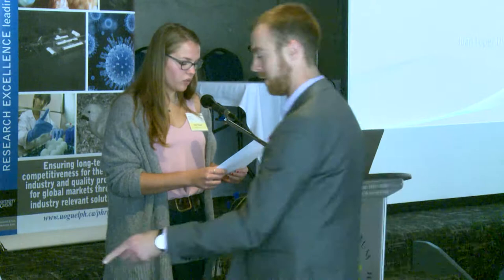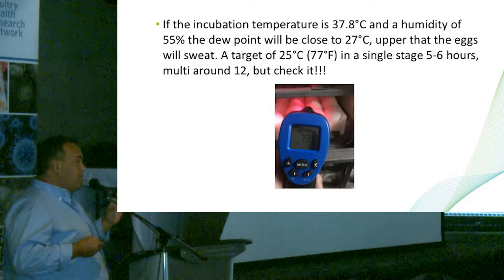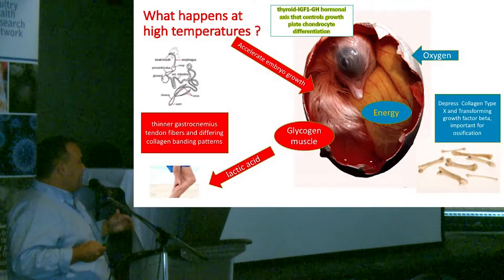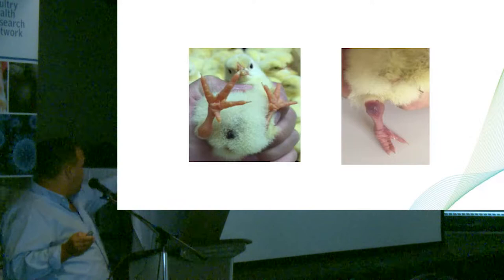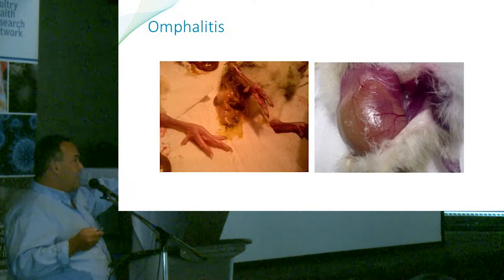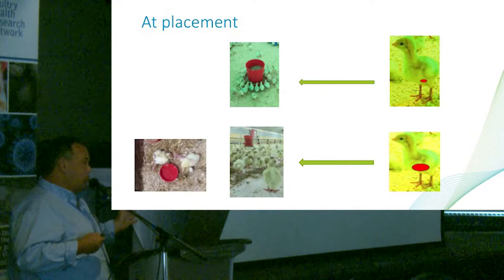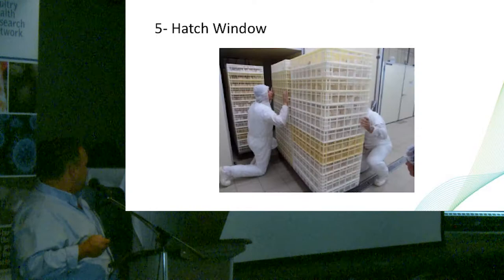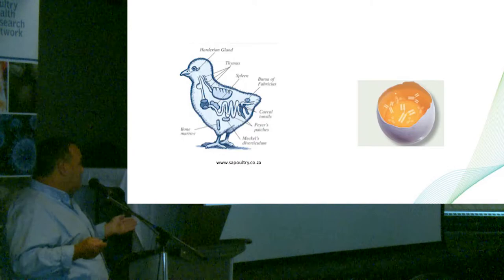Dr. Juan Carlos Lopez- PHRN 2019 Research Day Presentation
Dr. Lopez discusses What We Can Do In the Hatchery to Improve Mortality at Placement for turkey production.